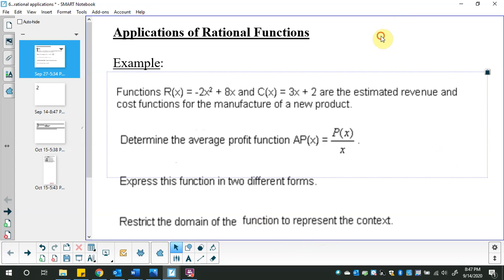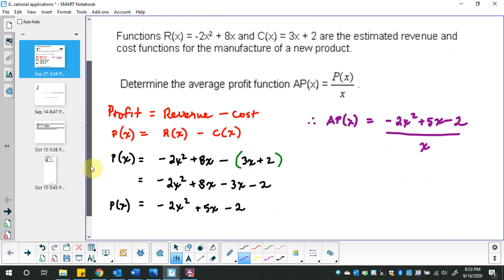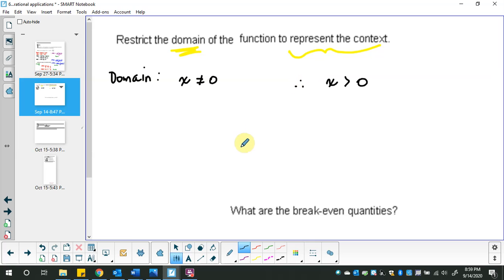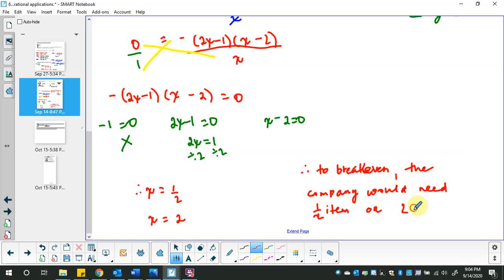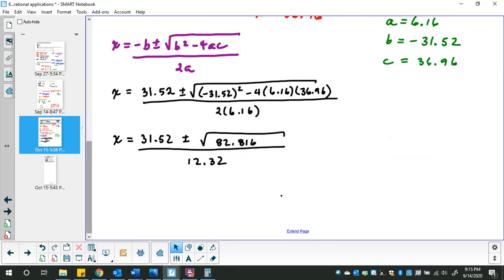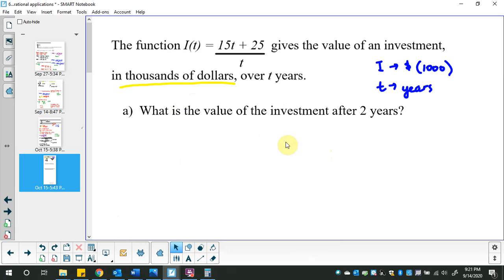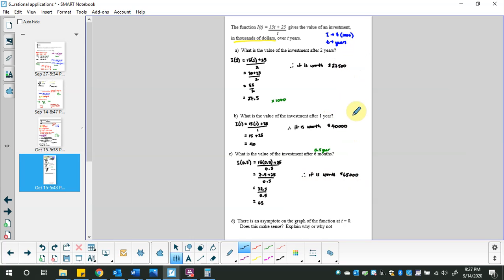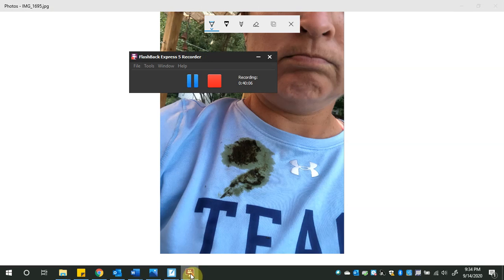applications of rational functions